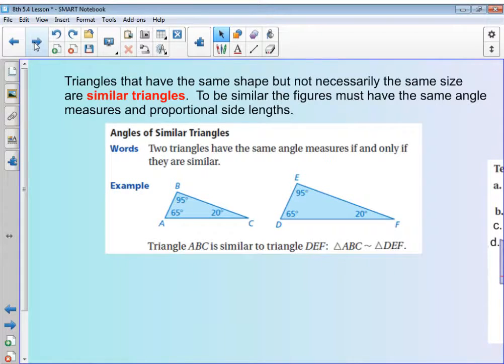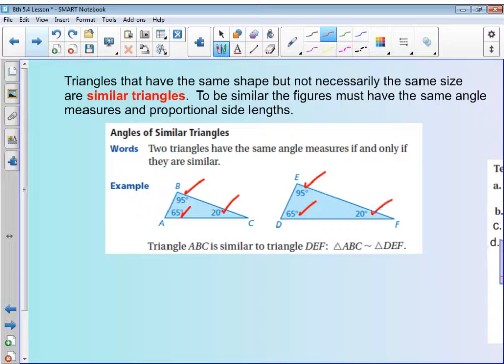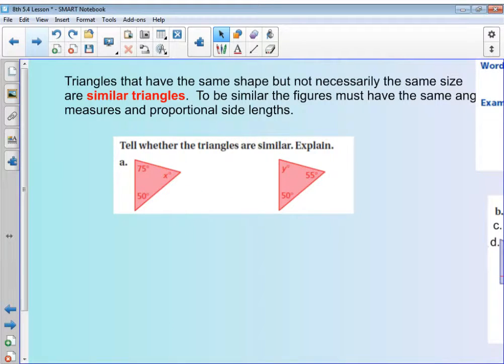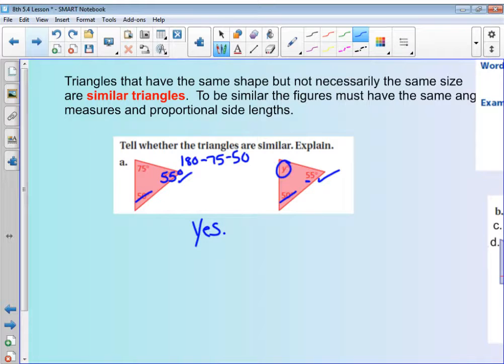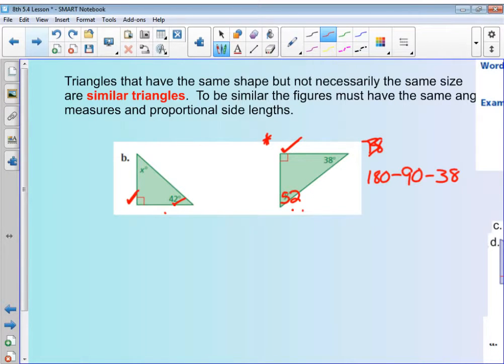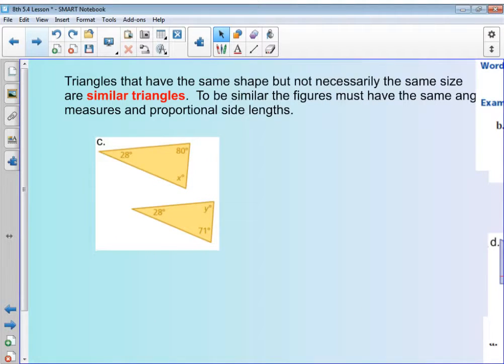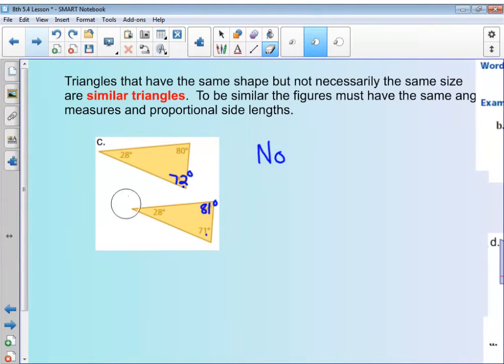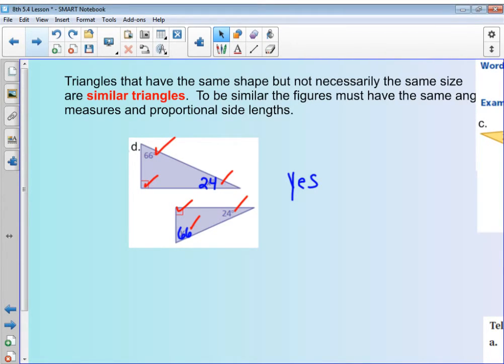8th 3.4 (1) Lesson - Similar Triangles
In this lesson you will learn how to identify similar triangles.